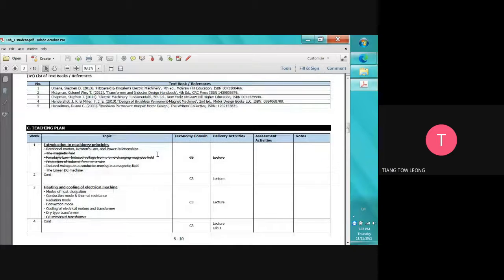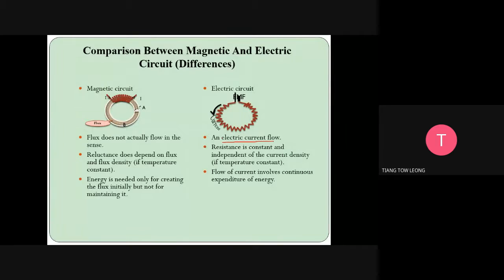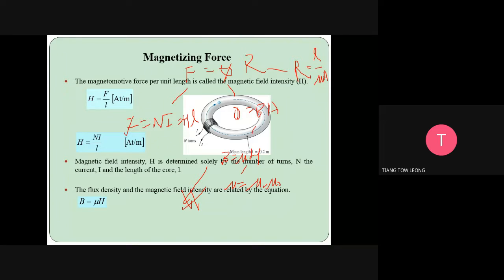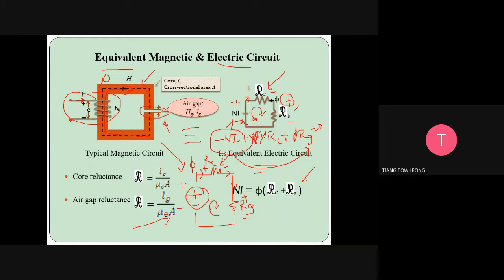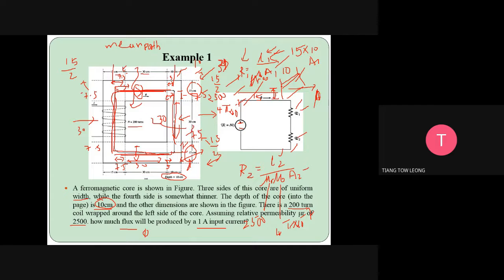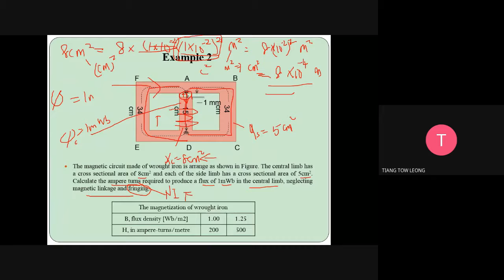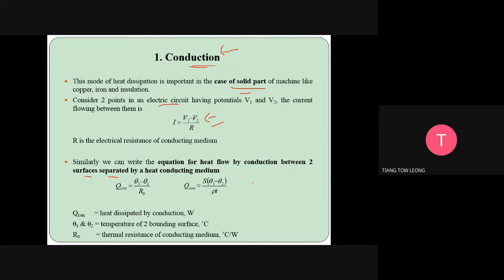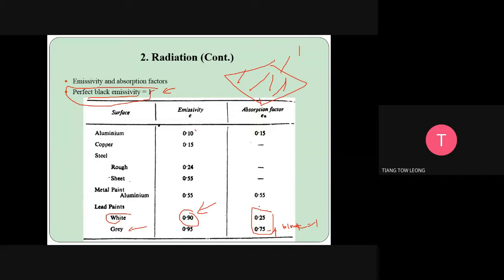xtj sjsj kkt 2021 11 10 at 23 06 GMT 8